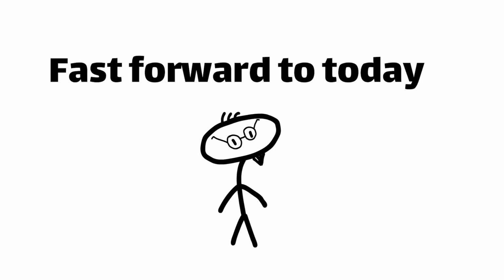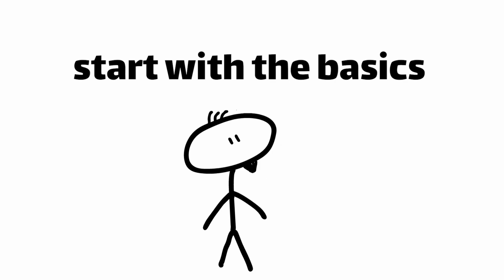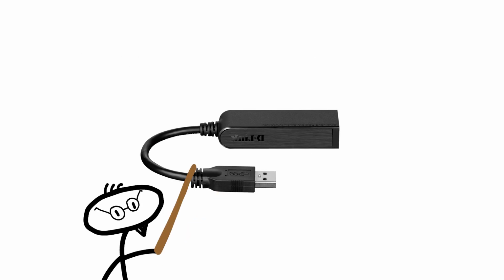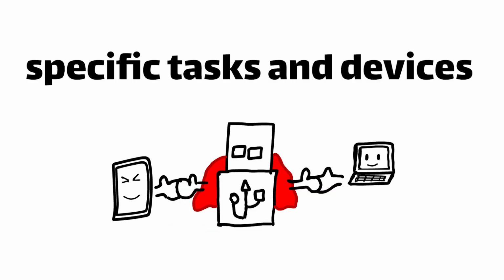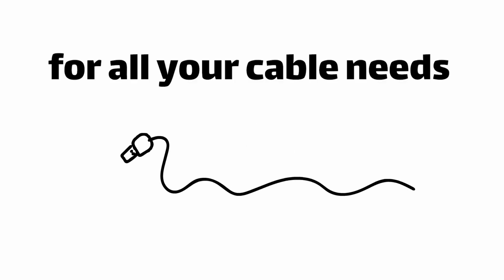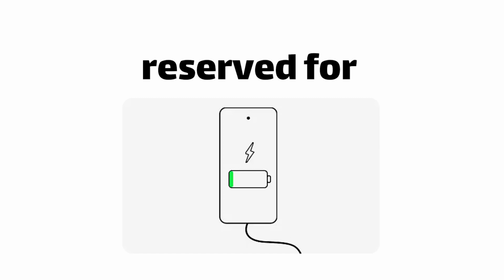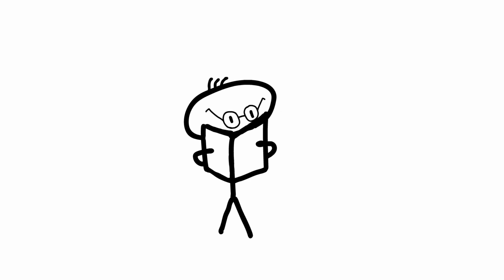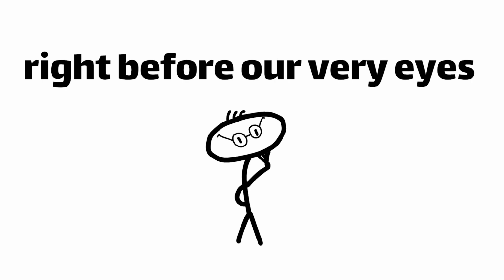How USB Works🔌💡The Future of USB🚀💻 What's Coming Next in Tech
🔌 Unraveling the Mystery of USB: From Basics to Future Tech! 🚀
Ever wondered about the magic behind those little ports on your devices? Join us on a hilarious journey through the world of USB technology! We're breaking down ports, cables, and connectors in a way that'll make you laugh and learn at the same time.
🕒 Timestamps:
0:00 - Introduction to USB
2:01 - USB Basics Explained
4:48 - Types of USB Ports and Connectors
7:22 - The Secret Code of USB Port Colors
8:05 - The Future of USB Technology

USB Basics: Dive into the digital superhighway of USB, where we compare it to real roads (minus the road rage)! Learn about the key components: ports, cables, and connectors, and how they work together in perfect harmony.
Types of USB: Meet the USB family! From the dad jeans-wearing USB Type-A to the skinny jeans micro and mini connectors, and the onesie-like USB Type-C. We'll introduce you to each member and their unique qualities.
USB Port Colors: Unlock the secret rainbow code of USB ports! Discover what those black, blue, and red/orange ports really mean for your devices' capabilities.
Future of USB: Peek into the crystal ball of USB technology! From smartphones becoming digital Swiss Army knives to wireless charging and beyond, we'll explore the mind-bending possibilities of future USB tech.

🌱 Main Takeaways:

USB is a universal, plug-and-play system that simplifies device connectivity.
Different USB types and port colors indicate various capabilities and speeds.
The future of USB promises even faster speeds, more versatility, and potentially cable-free connections.